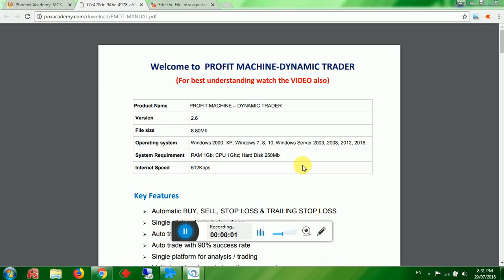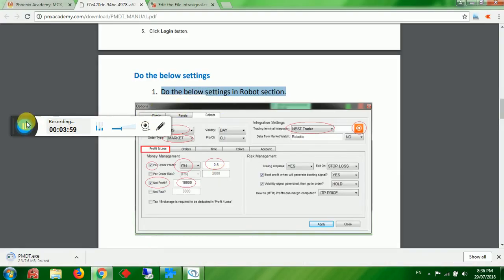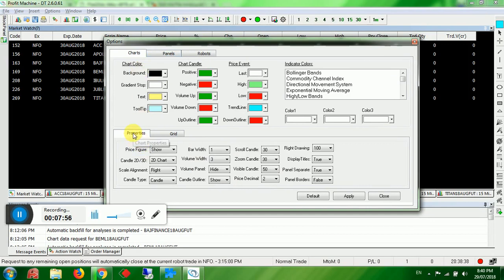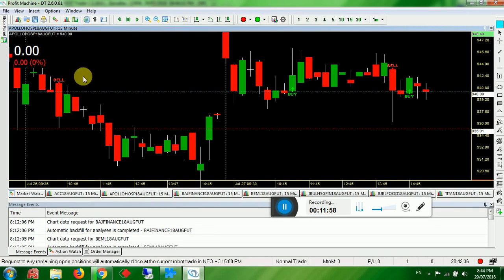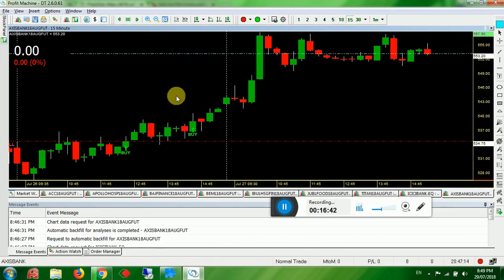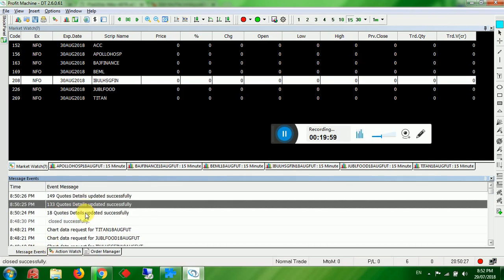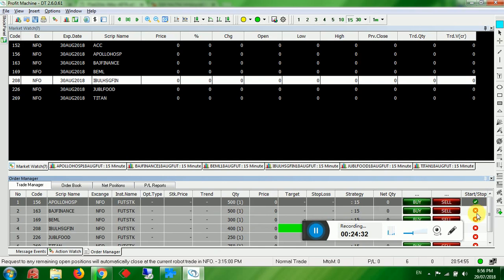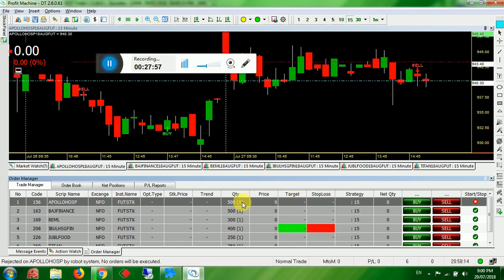PROFIT MACHINE - DYNAMIC ROBO TRADER : USER GUIDE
Please find the User Guide for DYNAMIC TRADER download and Settings.

Watch all Robo Trading videos using the links given below and try the DEMO

If you are satisfied, then you can Call/WhatsApp @ 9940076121